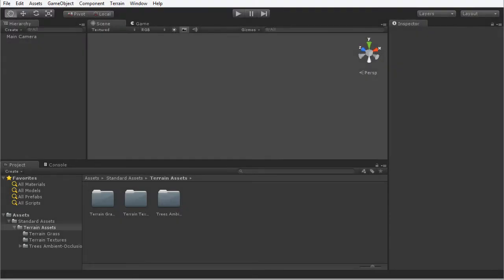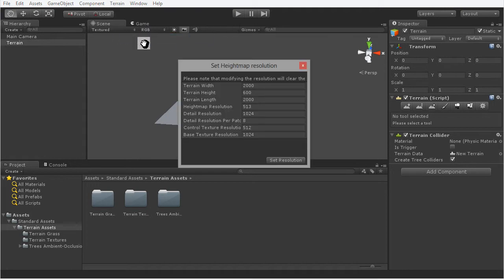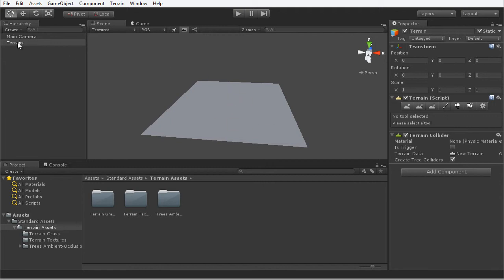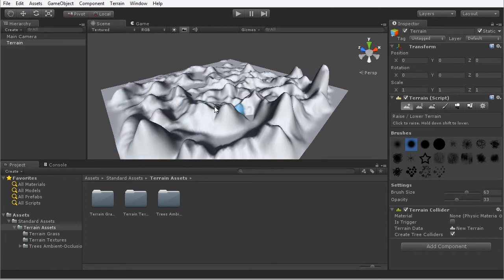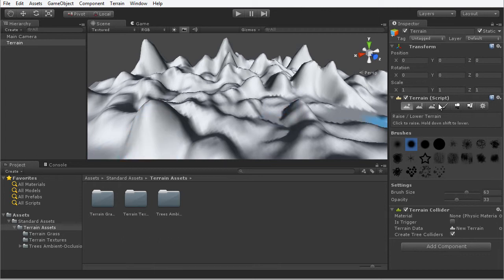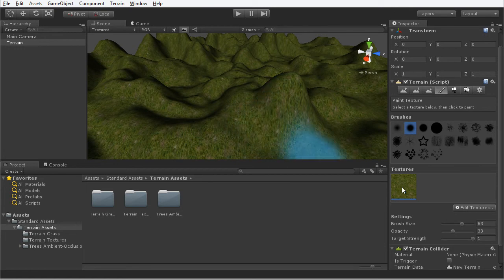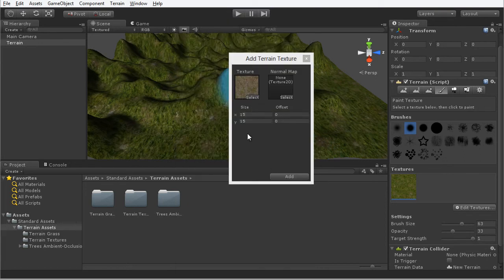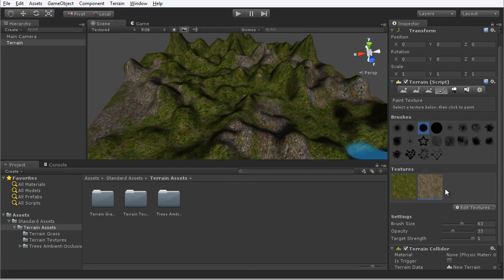Terrain - Unity 4 Fundamentals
Chapter 4 Companion video to the book Unity 4 Fundamentals, published by Focal Press. More details on this book can be found at: